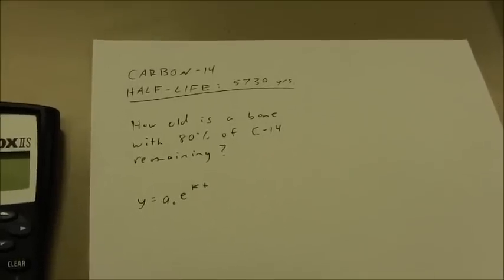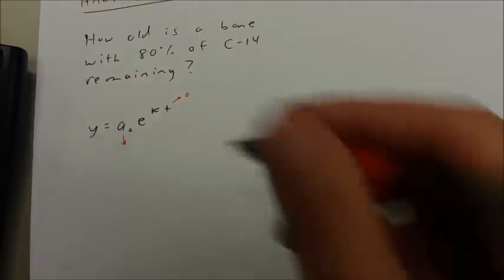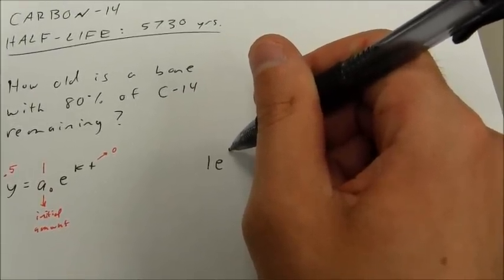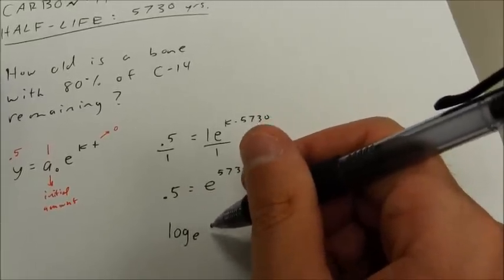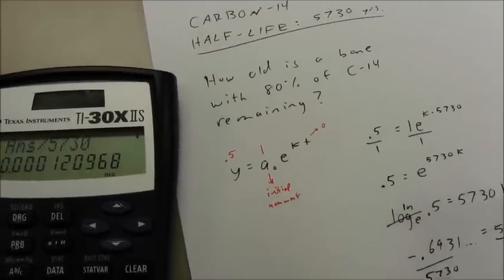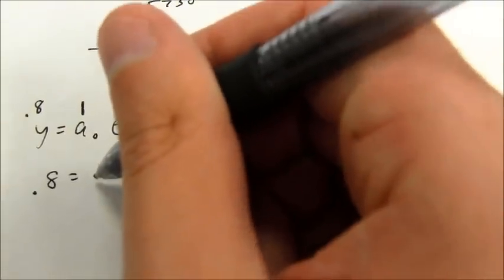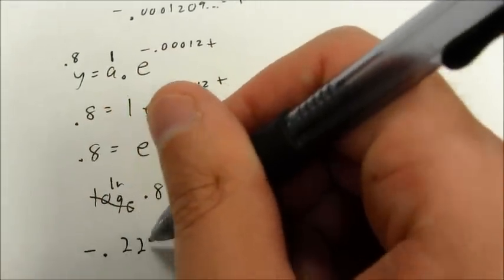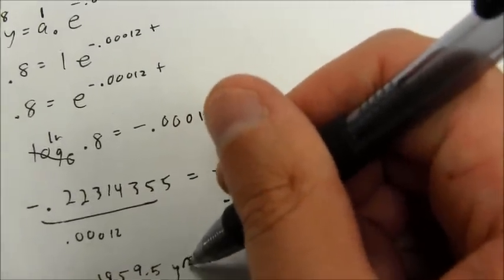AP Calculus: Exponential Growth/Decay (Half Life)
Example half-life problem.